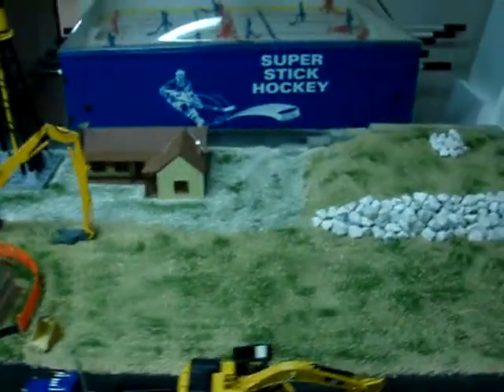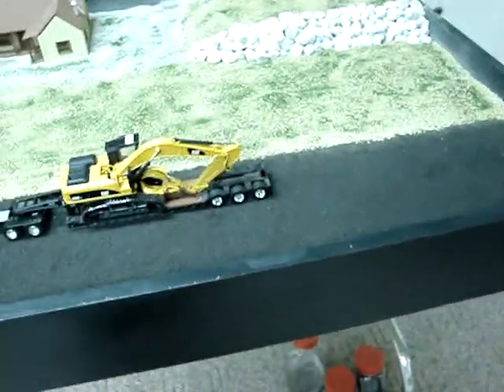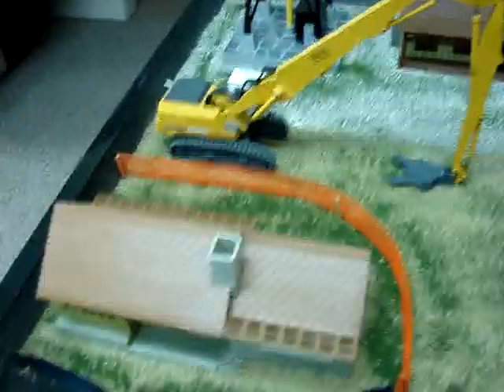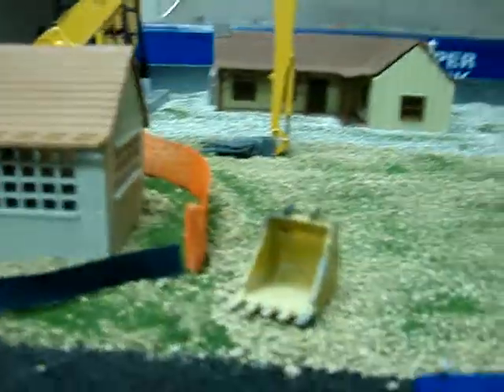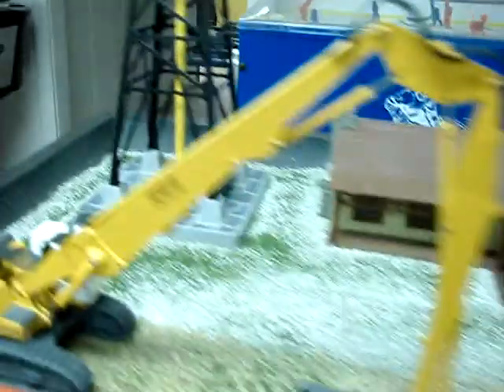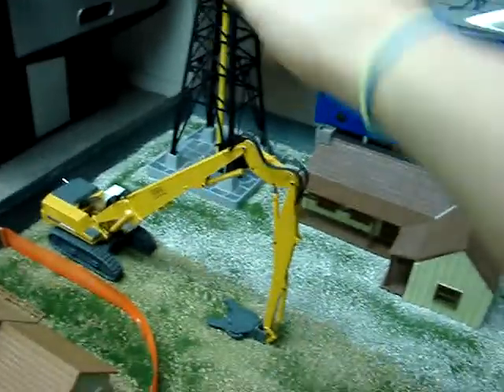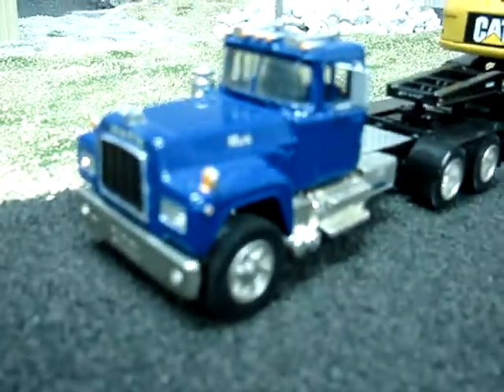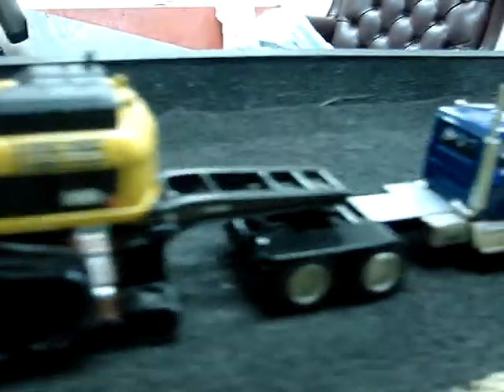New Diorama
a new diorama i'm working on.